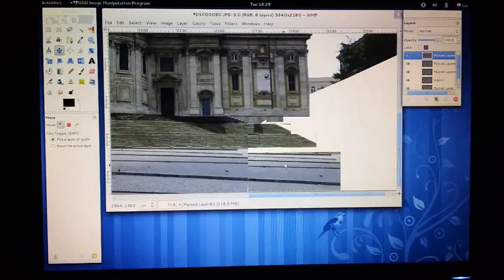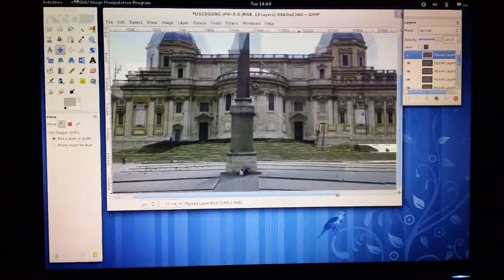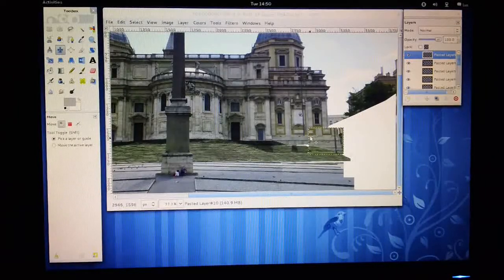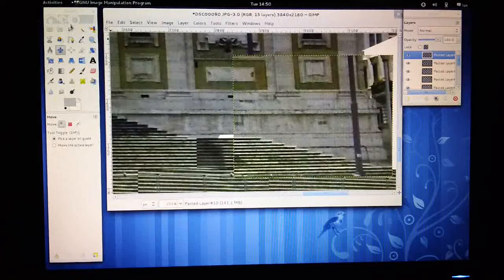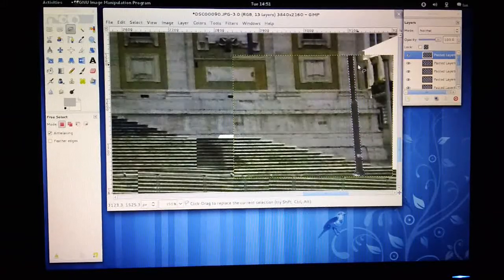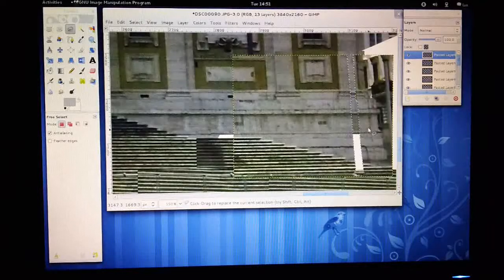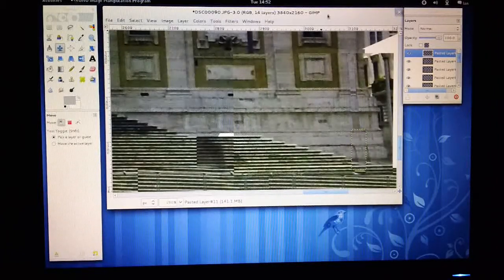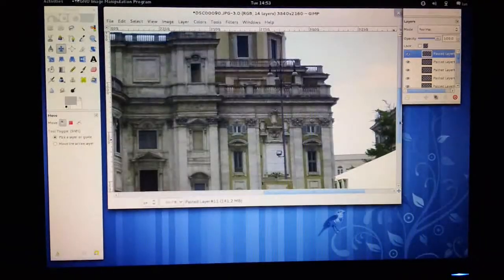GIMP Tutorial Part 3: Rebuilding Symmetrical Buildings using the Flip Tool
Part 3 of the multi-part series on using the GNU Image Manipulation Program (GIMP), covering:
- Cloning one side of a building
- Using the Flip Tool to create a mirrored reflection of the selected area
- Using this to create the missing side of the building
- Removing unwanted objects
- Layering